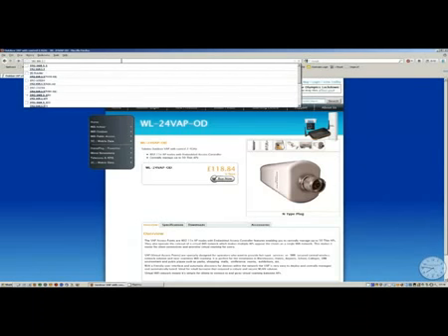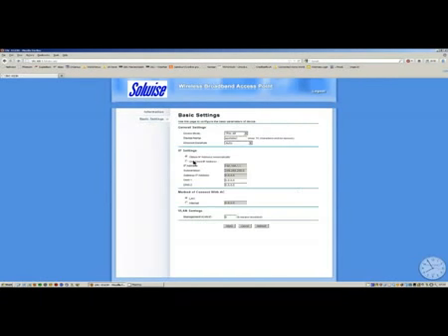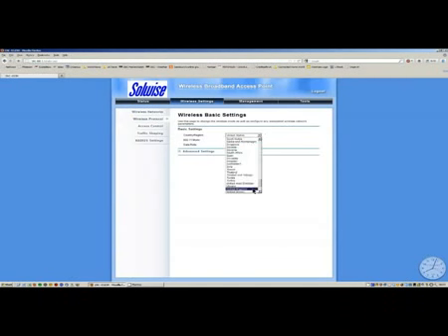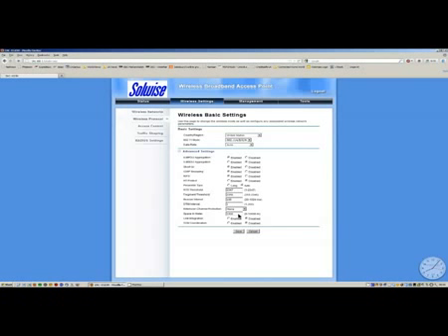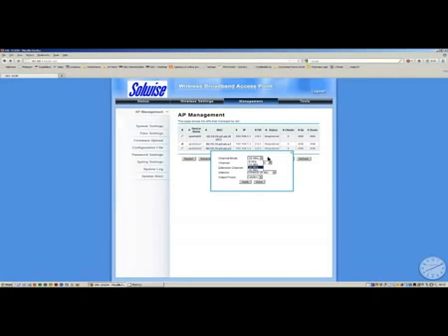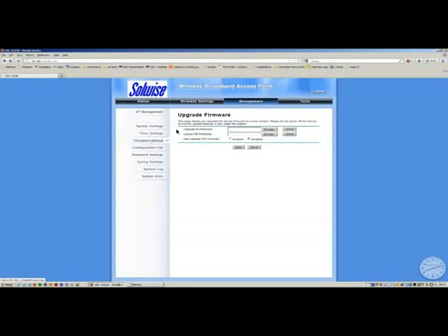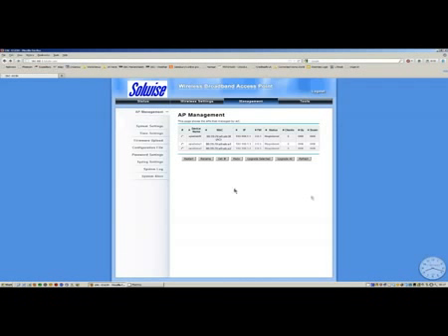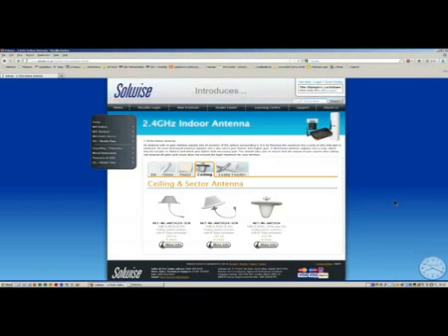Solwise: How to set up a WL-24VAP-OD WiFi N Access Point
An overview and setup video for the Solwise Outdoor 2.4GHz 8dBi Wireless-N Access Point (VAP) WL-24VAP-OD

Solwise VAP Outdoor Key Features:

- 802.11n AP nodes with Embedded Access Controller.
- Centrally manage up to 50 Thin APs.
- Virtual seamless roaming for clients (good for VoIP and streaming applications).
- Built in antenna or external antenna option.
- High power (ideal for Leaky Coaxial applications).